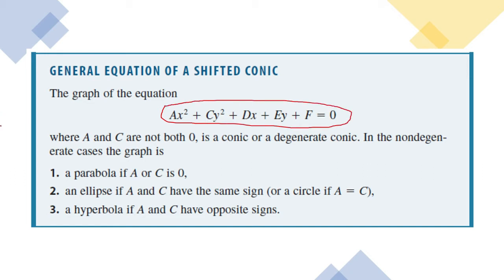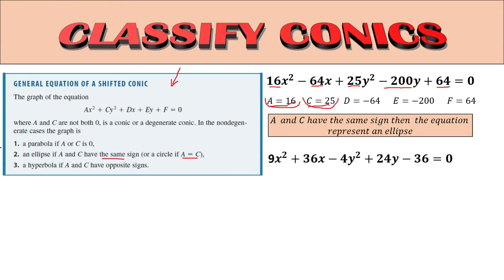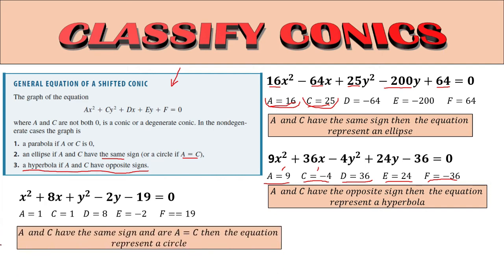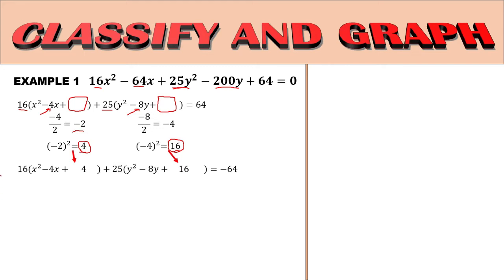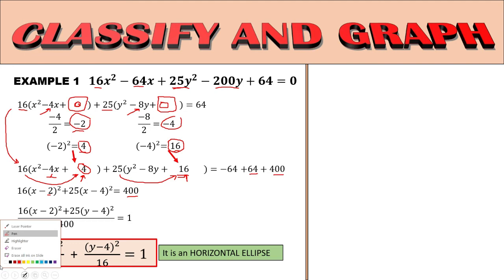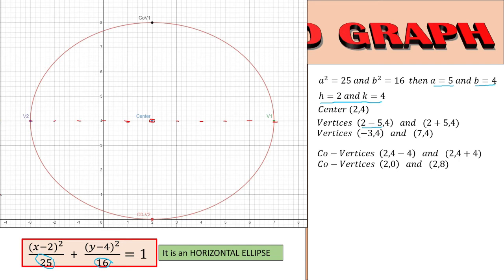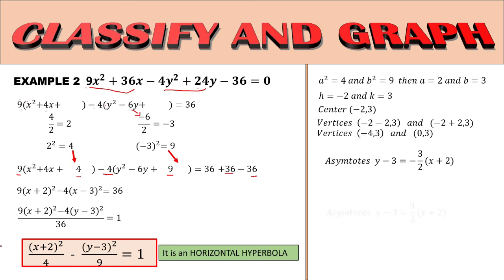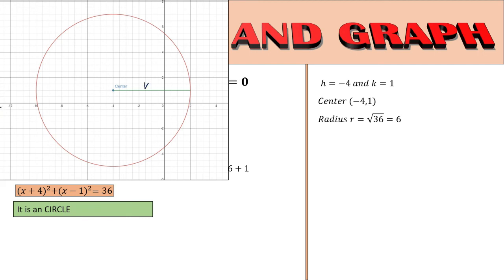CONIC GENERAL FORM